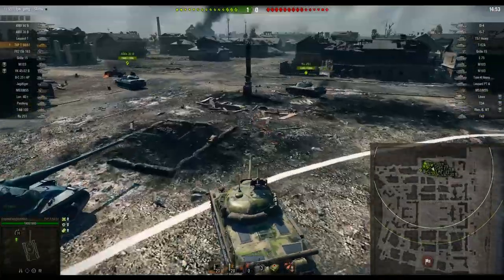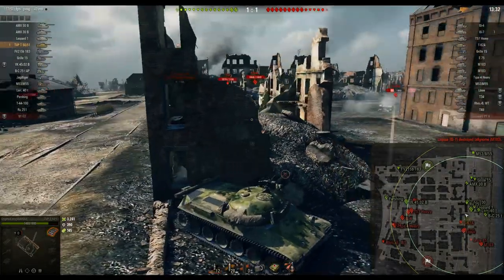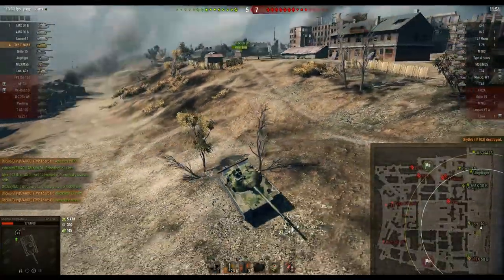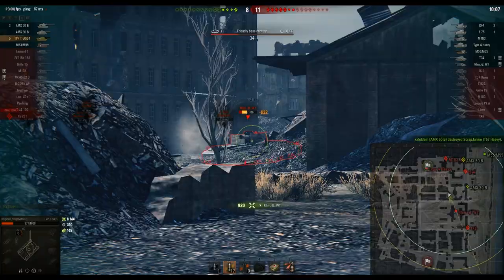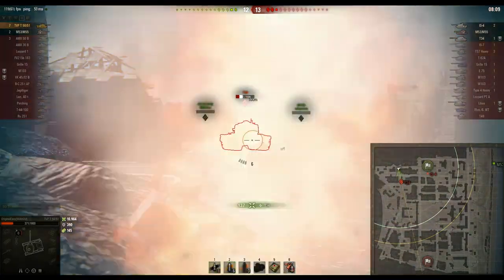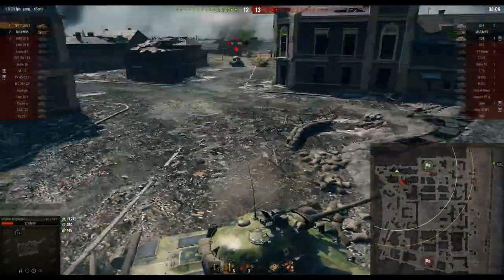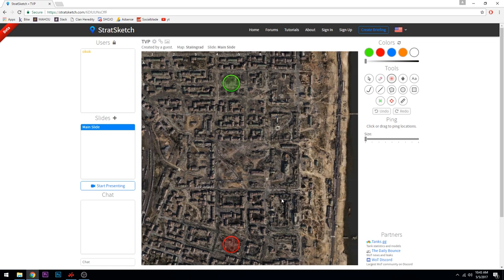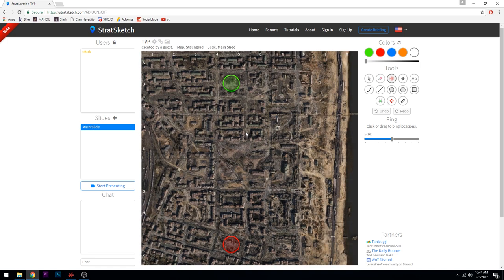Taking a Look at QuickyBaby's TVP Replay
Recording 2 more replays this weekend. Expect an upload Saturday and either Sunday or Monday :)

One will be the Steppes video I was talking about, where all my team went one side, not sure whichll be the other.